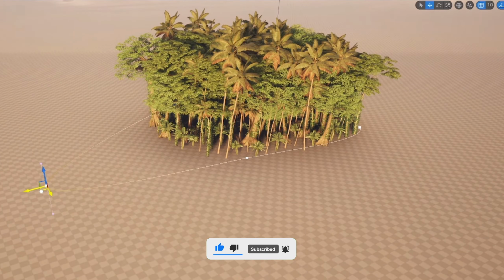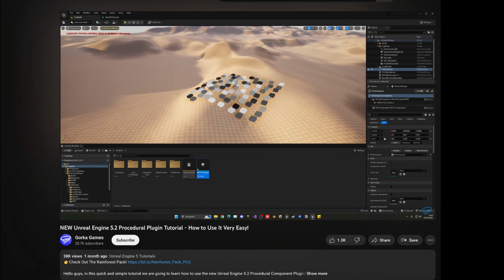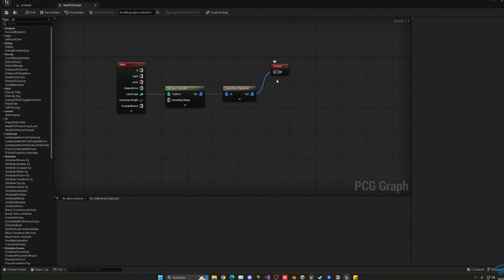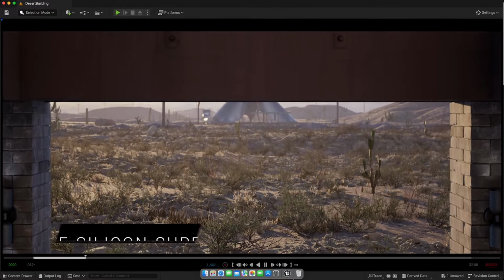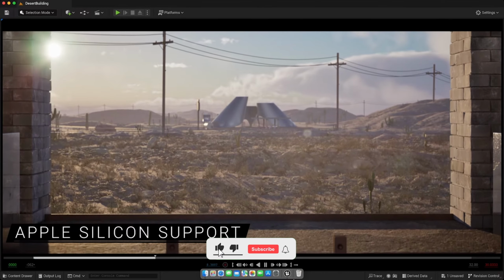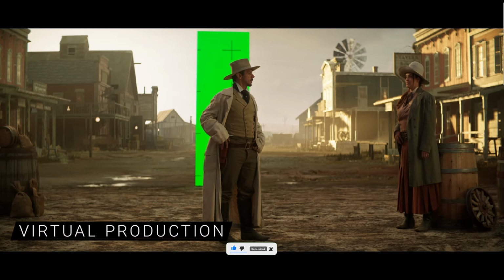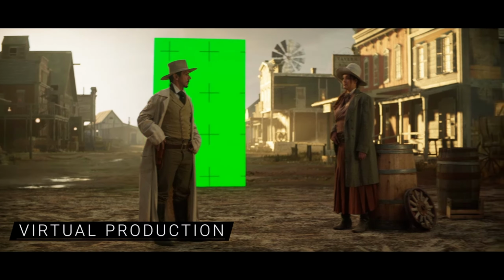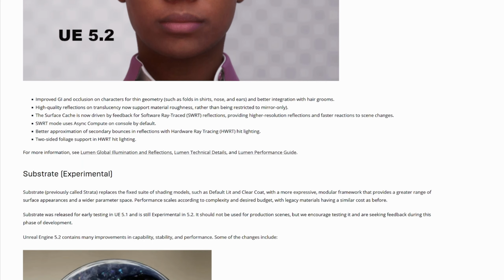Why You Should Use Unreal Engine 5.2 NOW - New Features!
Hello guys, in this quick and simple video we are going to check out the new 5.2 features!